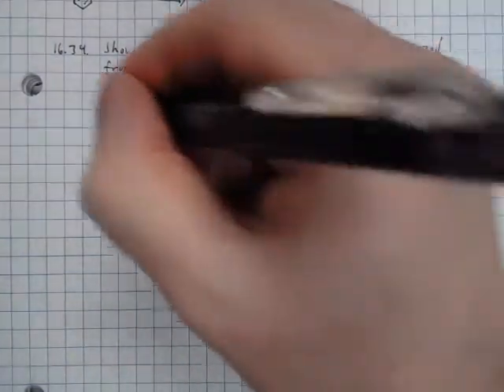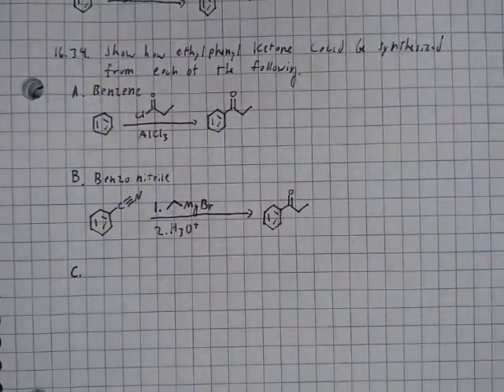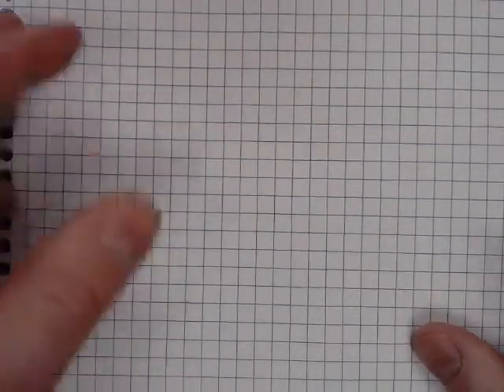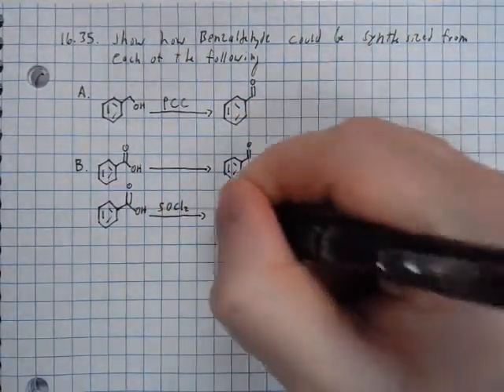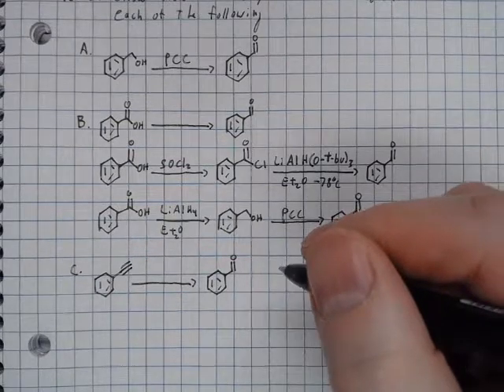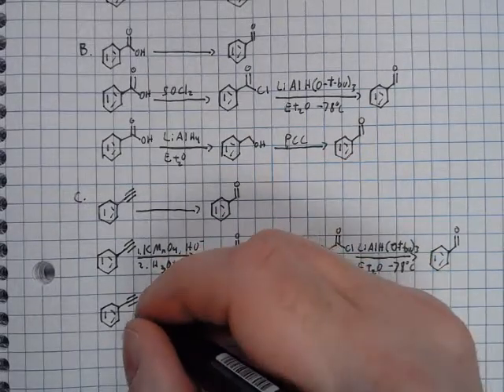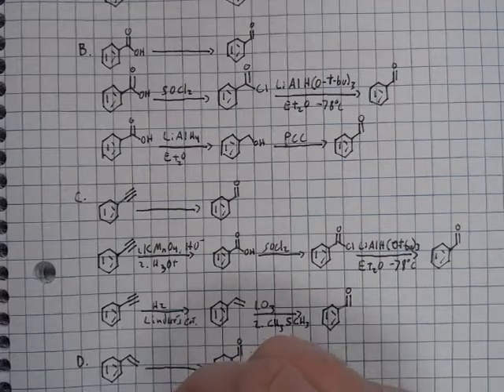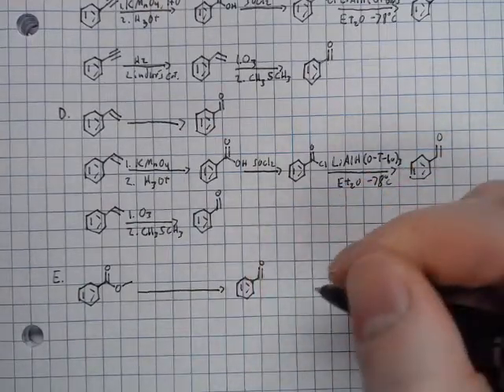Problem 16-34 16-35